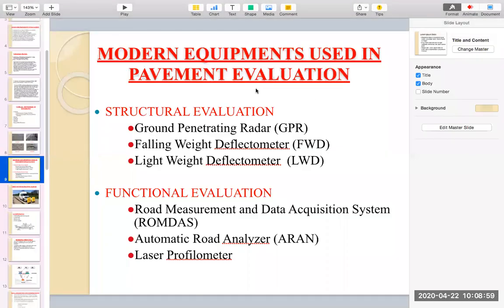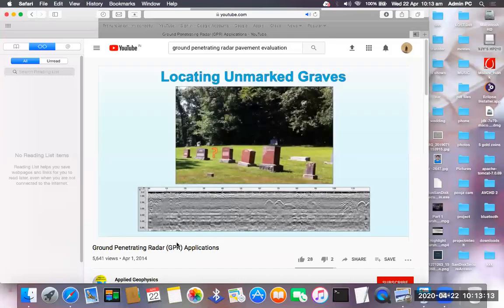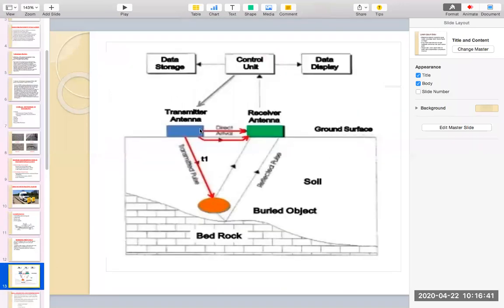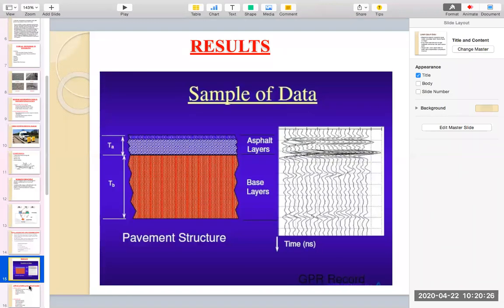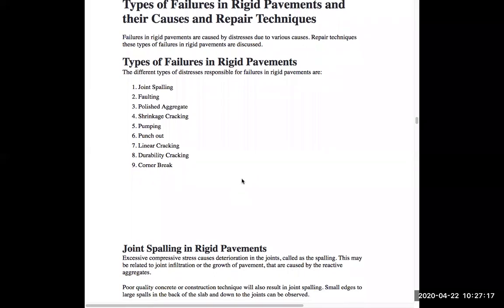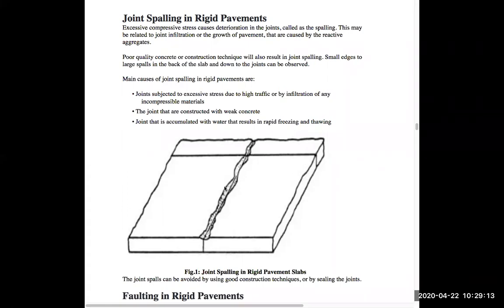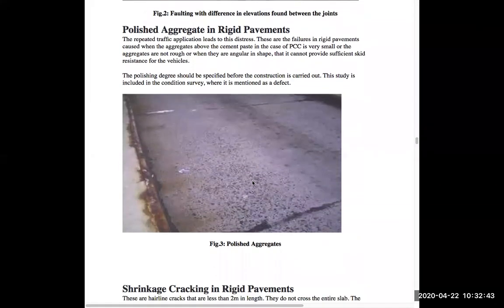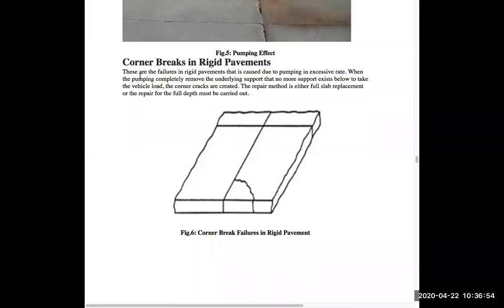Zoom class on GPR method and failures in CC pavements